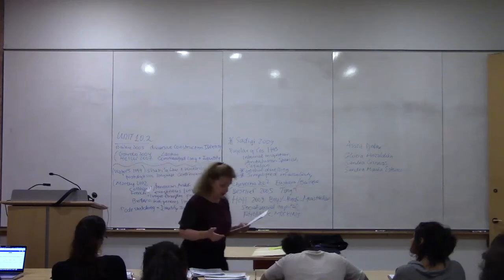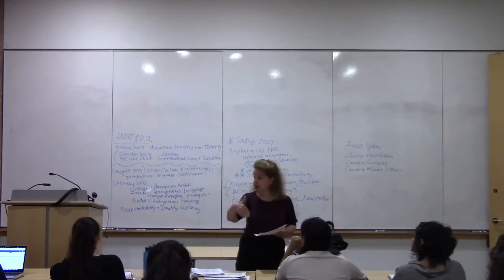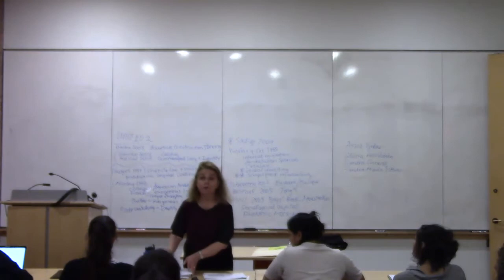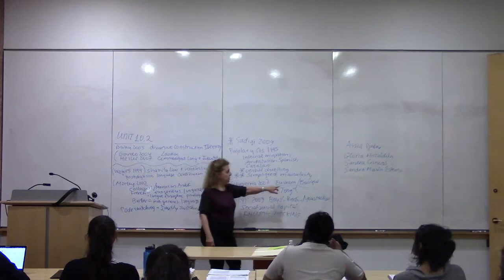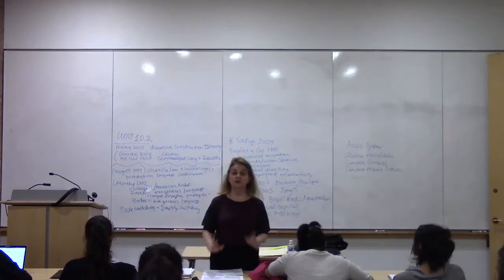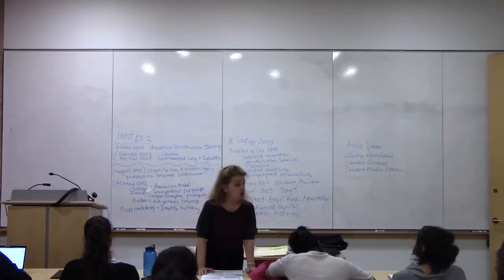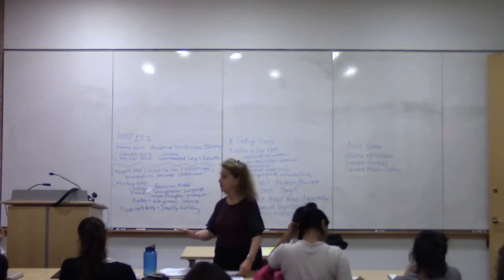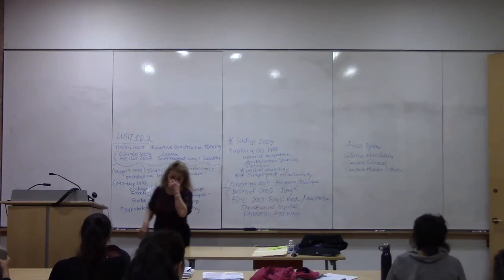Unit 10.2 Pt. 6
Lecture sessions of Prof. Louise Vasvári course, Spring 2019, NYU